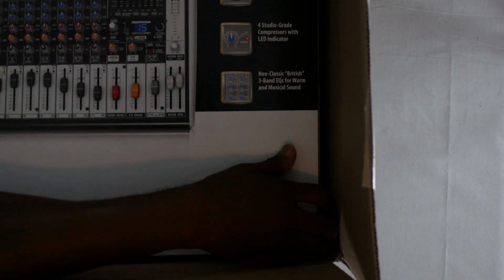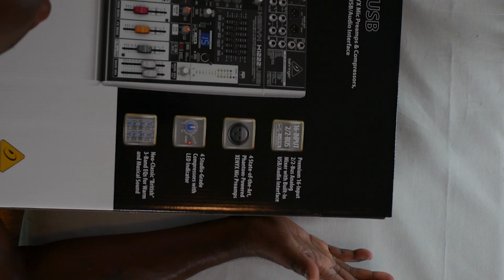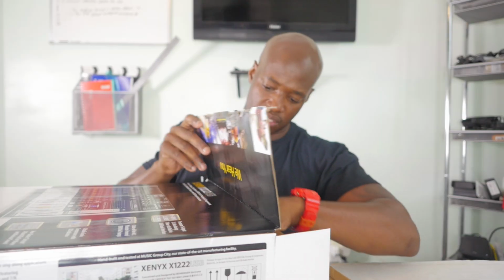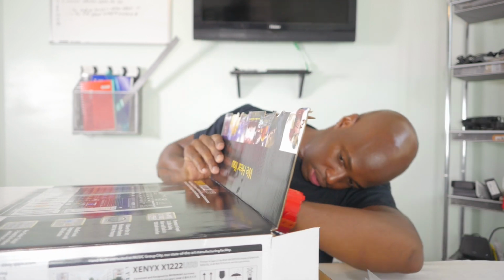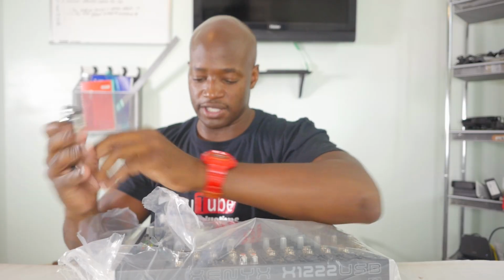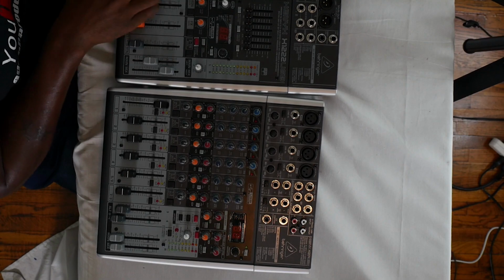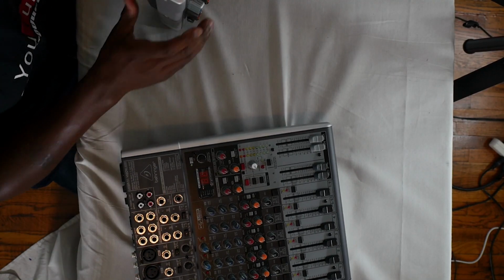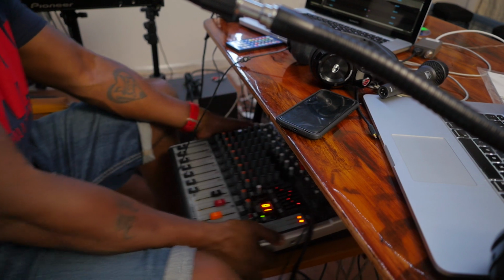BEHRINGER XENYX X1222USB (New out the box)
In this video I unbox the Behringer xenyx x1222usb and show you guys a brief view of my podcast setup.  Enjoy.

BEHRINGER XENYX X1222USB